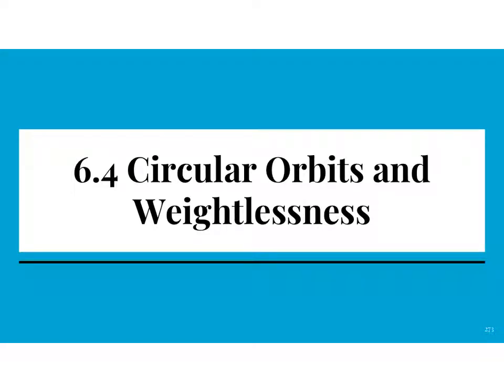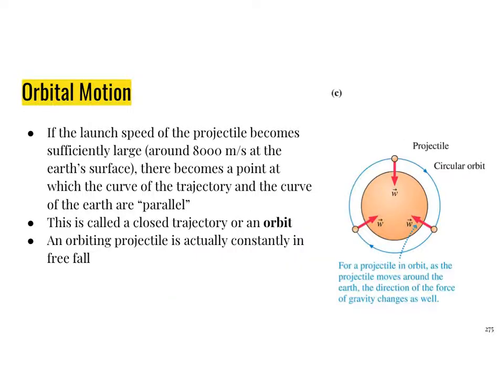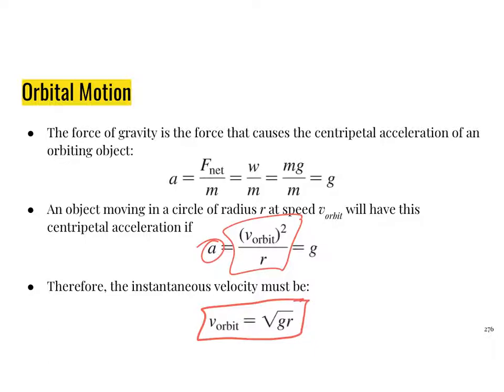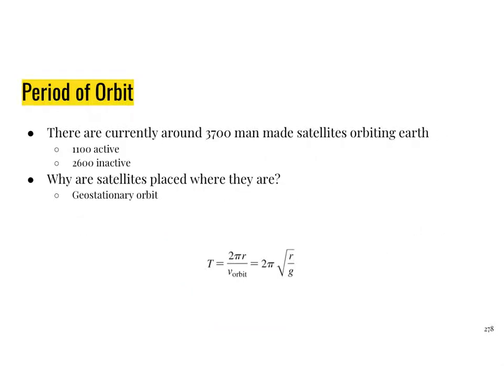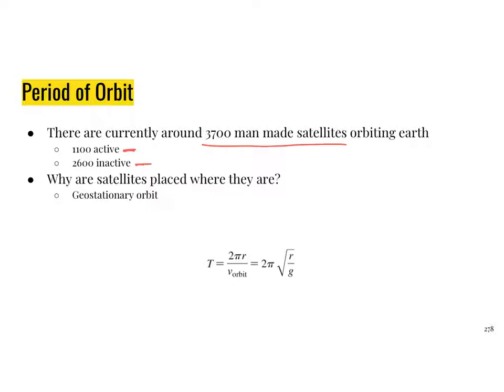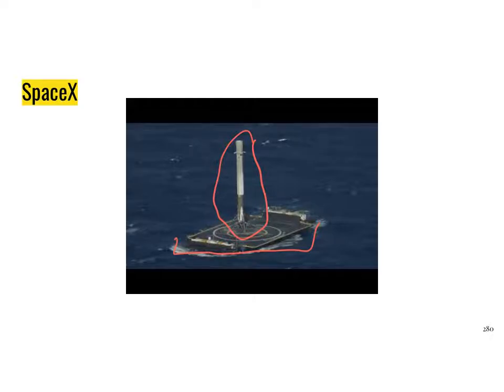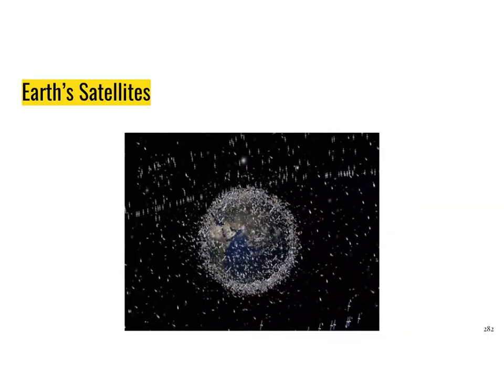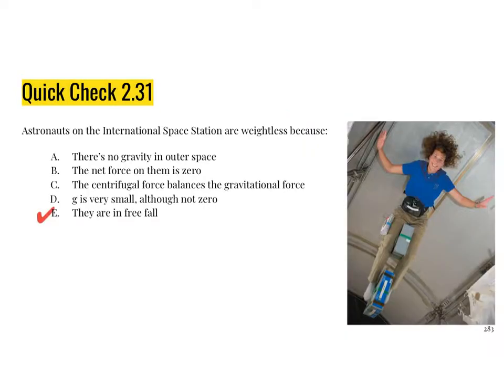6.4 - Circular Orbits and Weightlessness